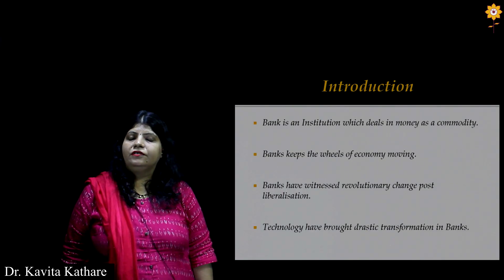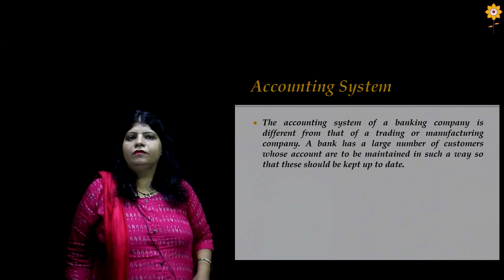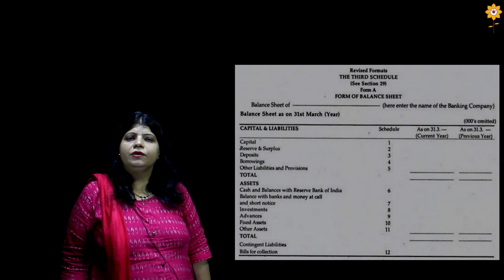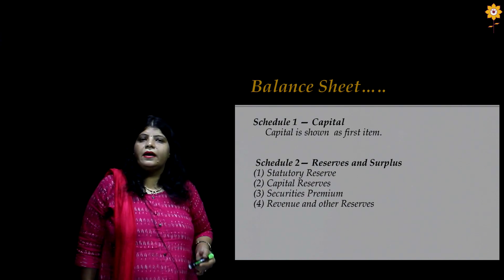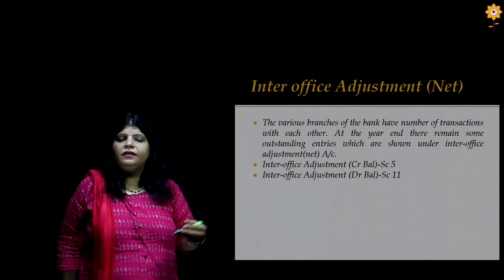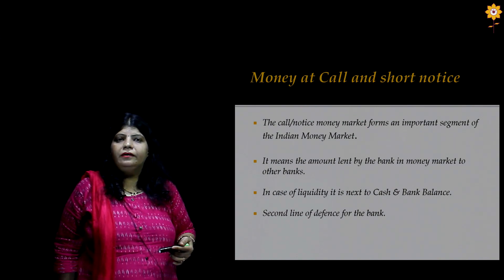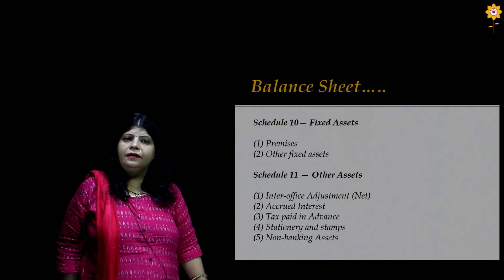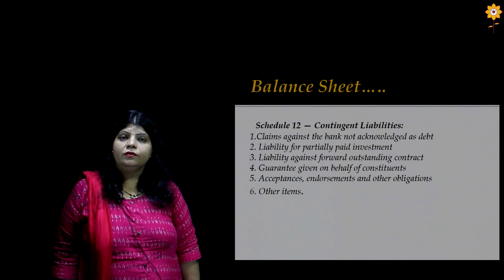Financial Statements of Banking Companies (Part 1) | Dr. Kavita Kathare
This video tutorial is about Financial Statements of Banking Companies. Balance Sheet, Profit and Loss Account and Key concepts were discussed. Non Performing Assets, Classification of Advances, Rebate on Bills and other concepts has been discussed.